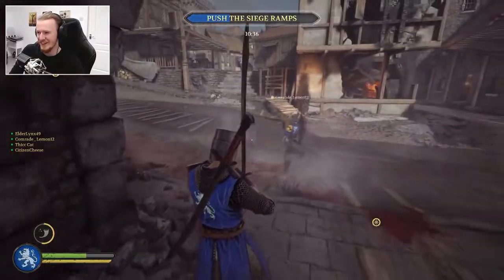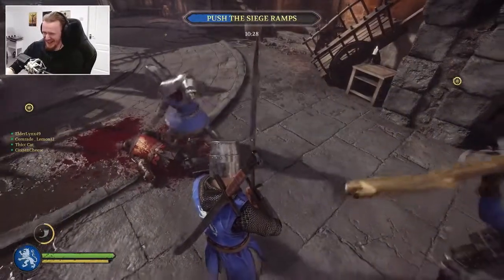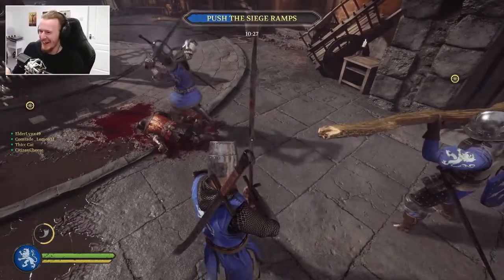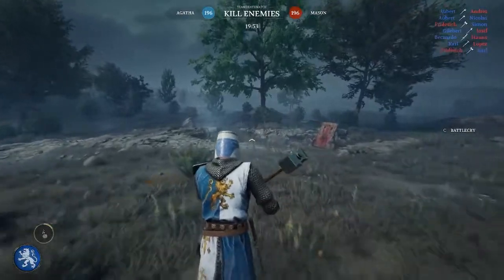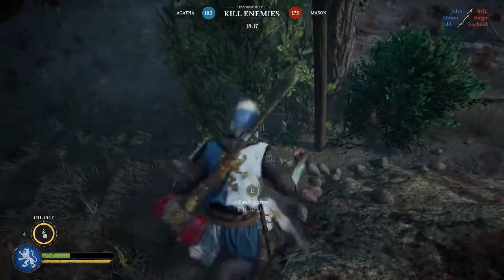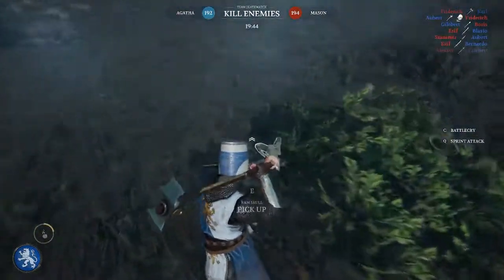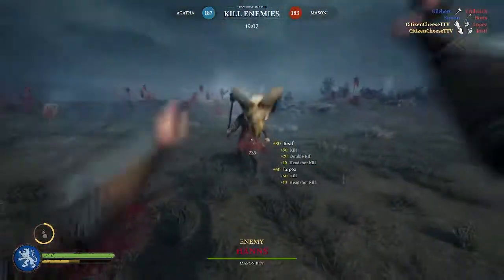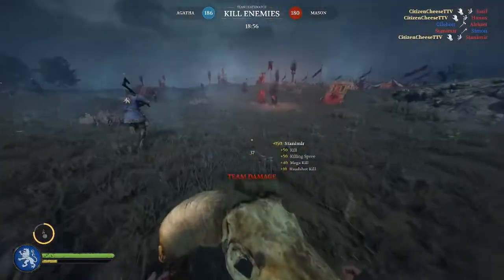We found a secret OP weapon in Chivalry 2?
During the stream we found a hidden 1-hit kill throwable weapon on The Battle Of Wardenglade, it's almost as cool as the hidden carrots in Mordhau ;)

If you're interested in catching us live I stream every day at 8pm BST! You can find my schedule on my Twitch

We also have a Discord for anyone looking to chat to new people over